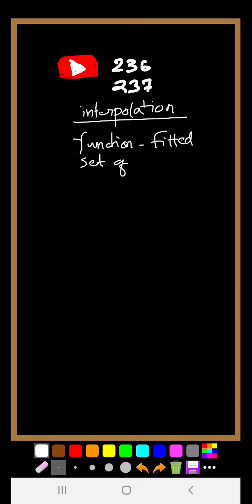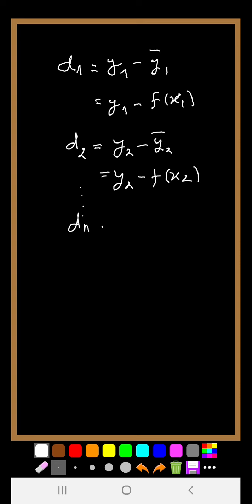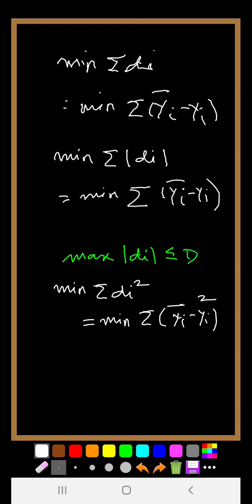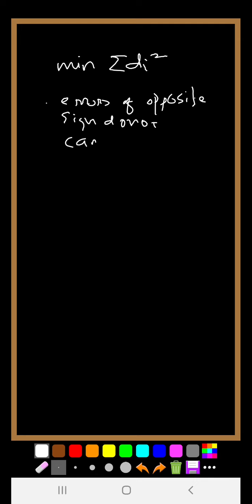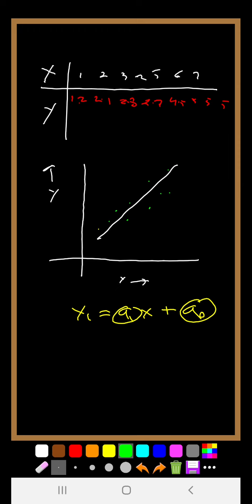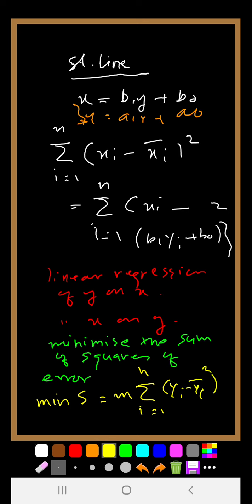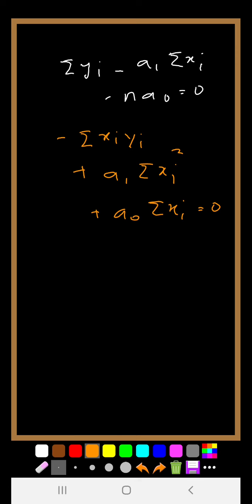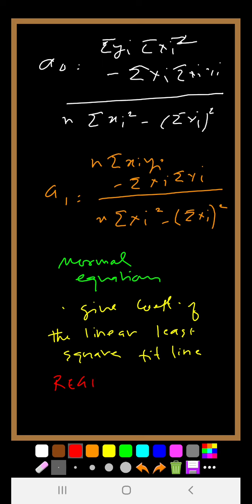250 Linear Regression